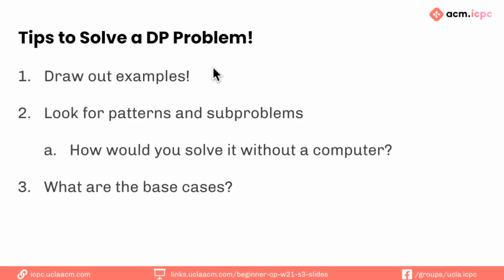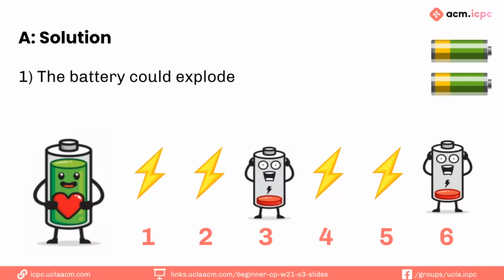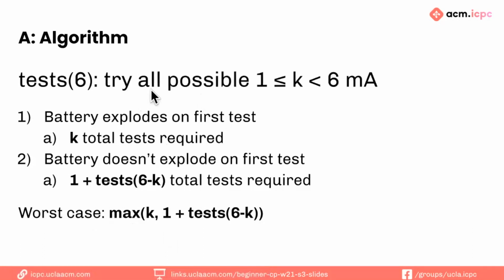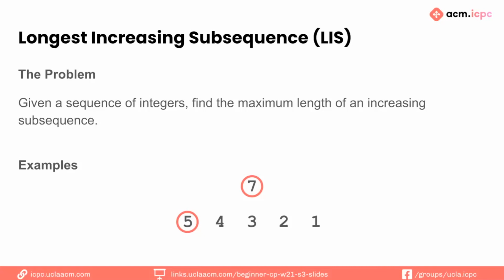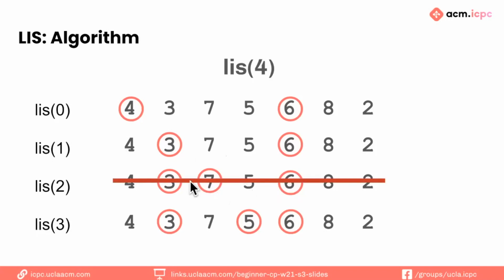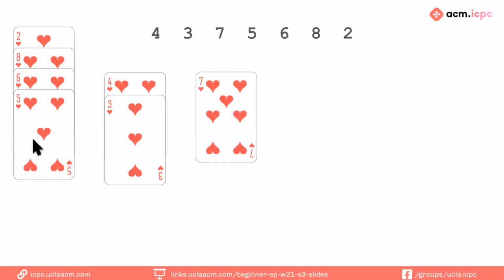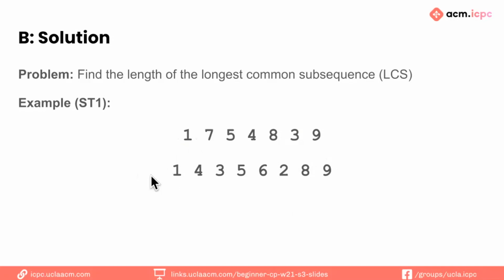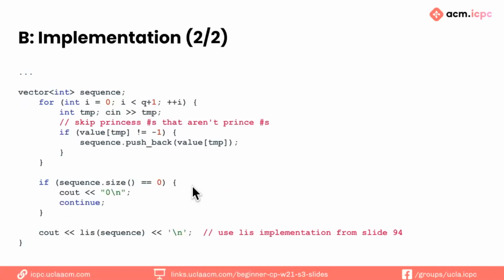ACM ICPC | Beginner Competitive Programming #3 : More Dynamic Programming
Welcome back to your journey through competitive programming! ACM ICPC at UCLA is back with Beginner CP: a continuation of the popular Introduction to Competitive Programming workshop from Fall 2020.

This session, we will dive deeper into Dynamic Programming, an extremely powerful technique to optimize your code and solve tricky questions! We will solve slightly harder and more interesting problems, and help you build a stronger intuition when it comes to DP. 😎

Whether you are completely new to CP, an expert looking for a quick review, or just an algorithm and problem-solving enthusiast, we promise you will find the workshops interesting and fun!

⏱ Timeline
00:00 Welcome: Agenda & Tips
04:28 Problem A: batteries
22:44 Longest Increasing Subsequences (LIS)
38:56 Faster LIS in O(nlogn)
49:21 Problem B: princeandprincess
59:25 Feedback Form
1:00:39 Contest